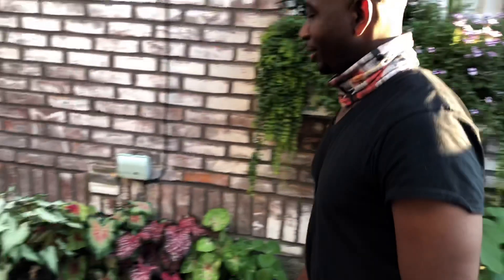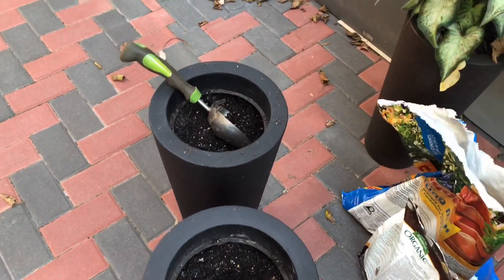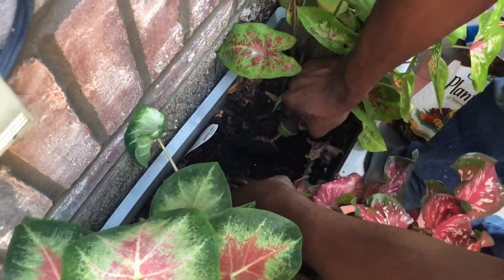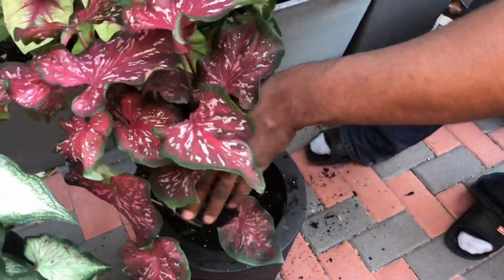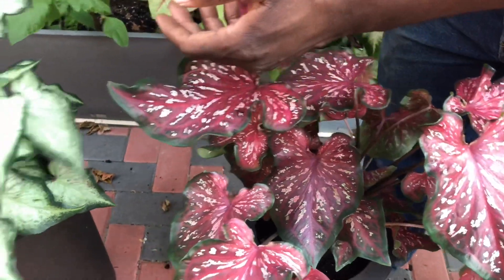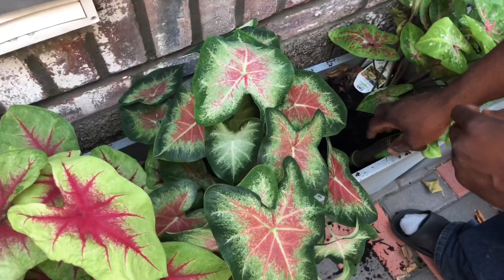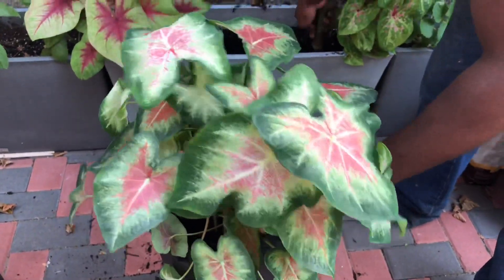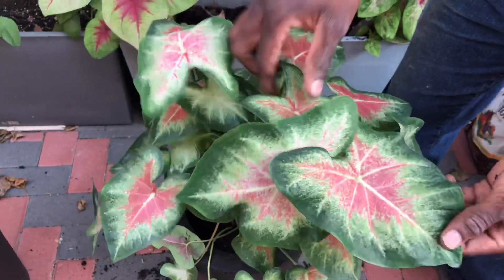Caladium Update // Transplanting 🌱🌱🤩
Hello everyone! Welcome to another video! In this video, we will be showing you our caladiums and how they are doing! I hope you enjoy! Also, make sure to turn post notifications to be notified when I post videos!

The music does not belong to me!
Song: Upbeat Music - Happy Summer Beats to Relax, Work, Study
Artist: Happy Music